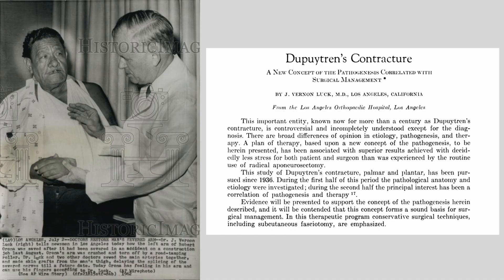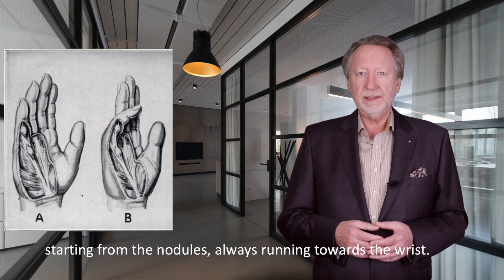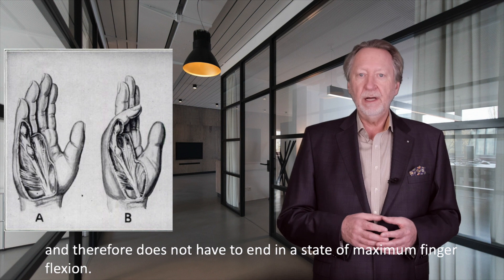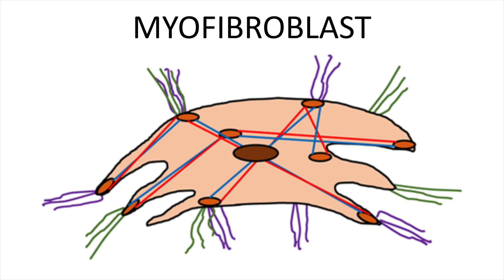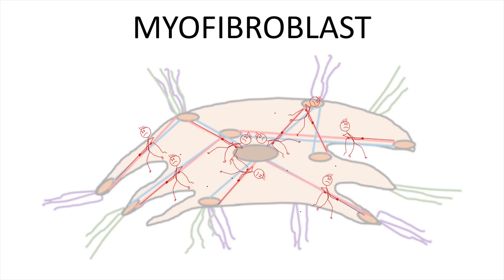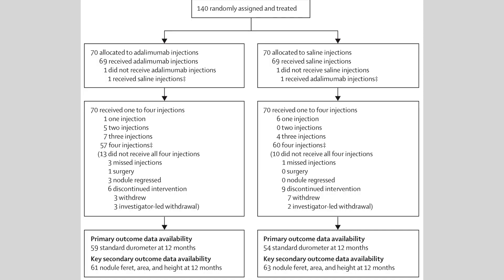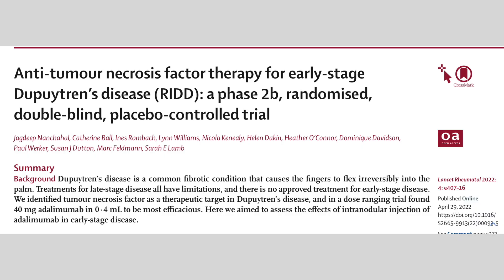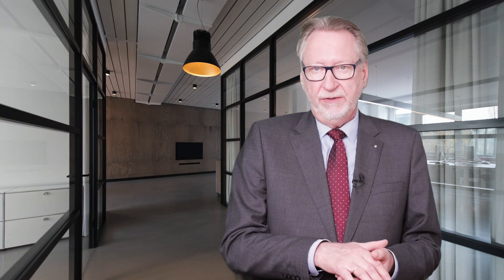Can Dupuytren Disease be stopped?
Dupuytren disease first appears as small lumps in the hand. Some people then develop contractures with fingers blocked in a flexed position. Here I present a completely new attempt to prevent this process, published in a scientific paper only recently. The hope is that a drug can be used to block the disease progression in the nodular stage.